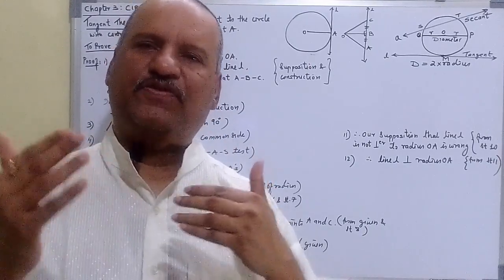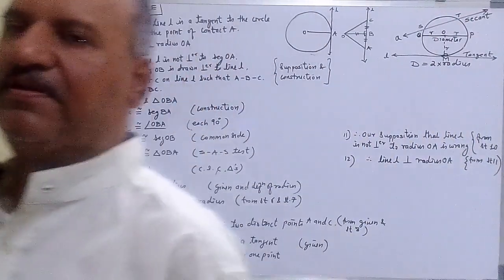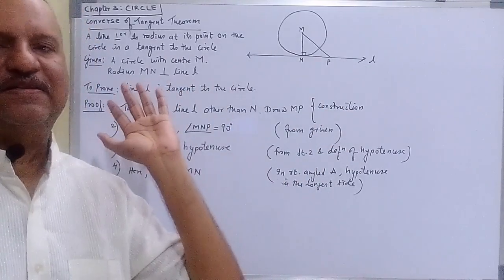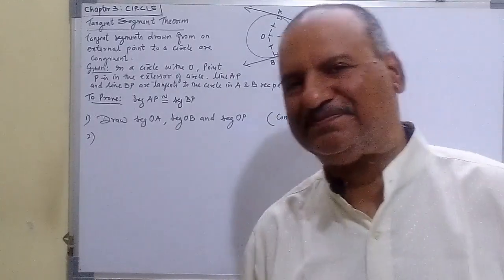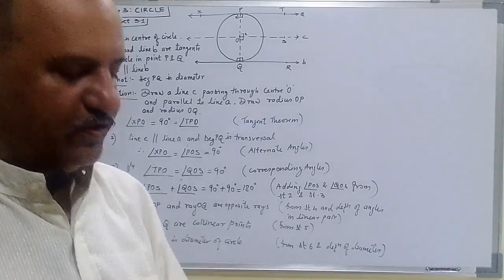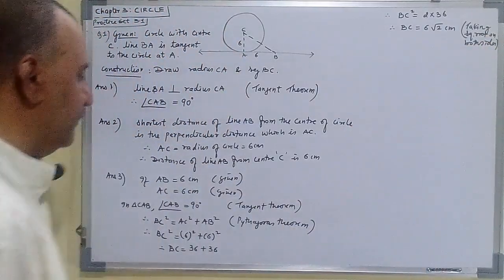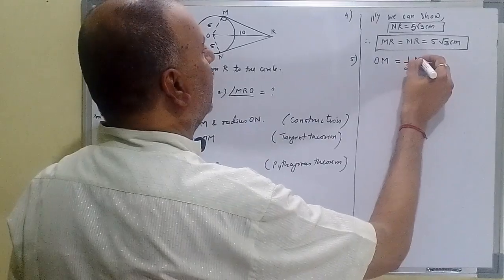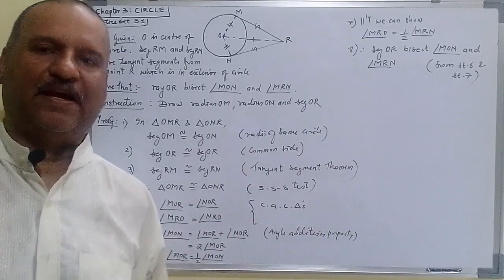Circle Chapter 3 Practice Set 3.1 And Related Theorems SSC Board Maths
This Video Explains Geometry Circle Chapter 3 Practice Set 3.1 And Related Theorems SSC Board Maths